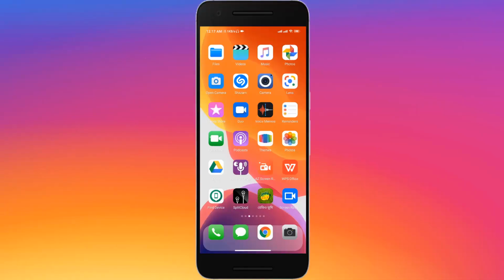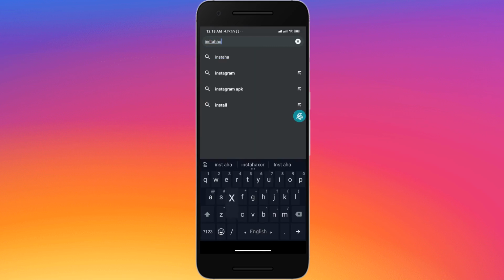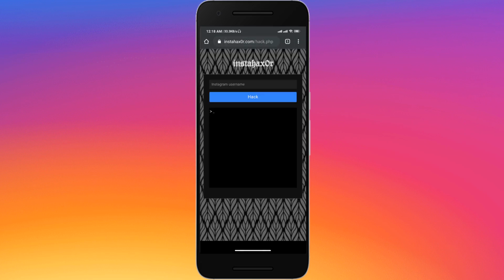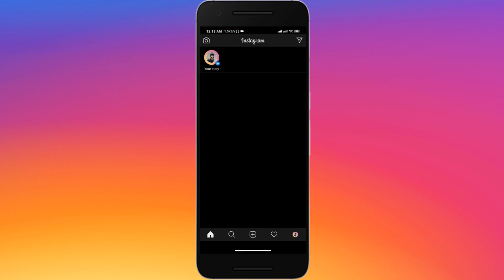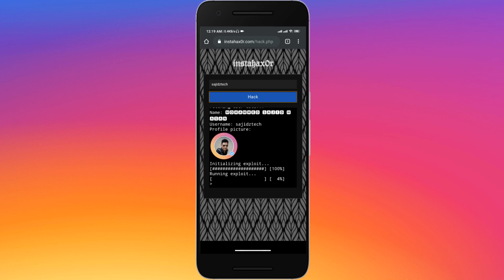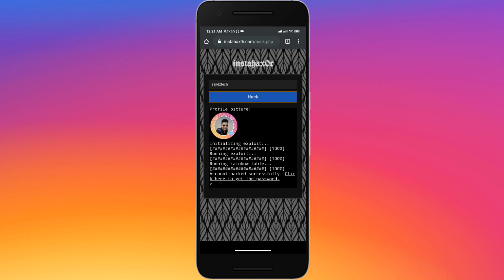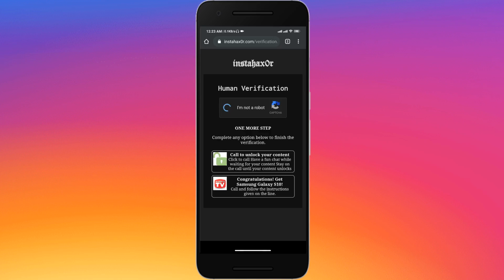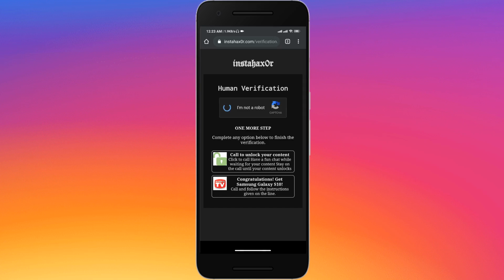InstaHax0r-Is it real or fake? A full review (Only Educational Purpose)-2020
sajidz tech